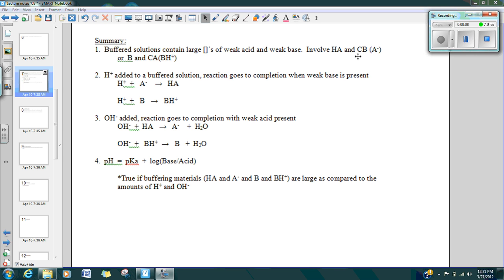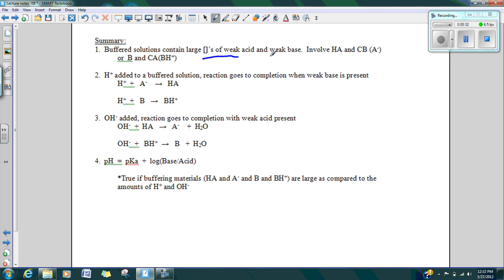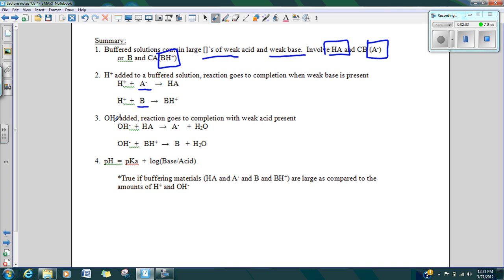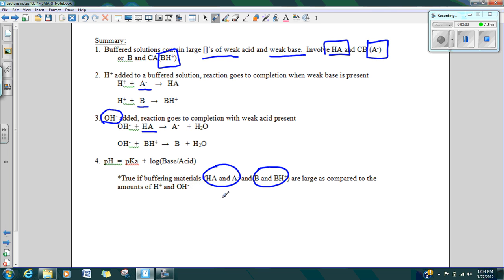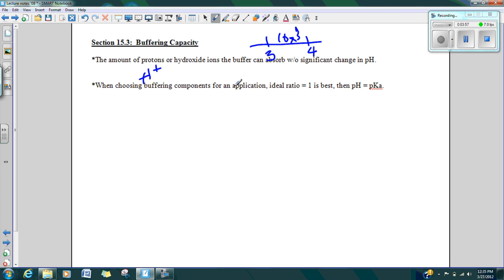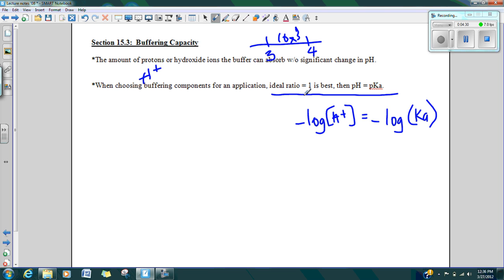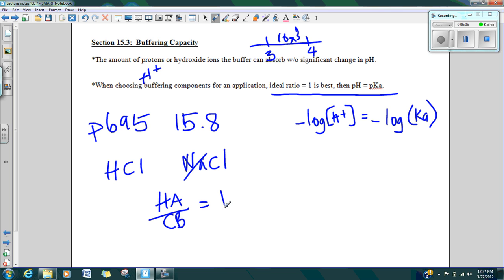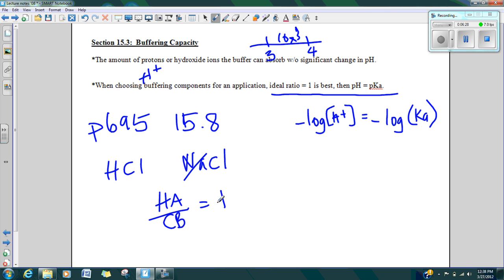AP Chem Ch15, section 15 2+15 3